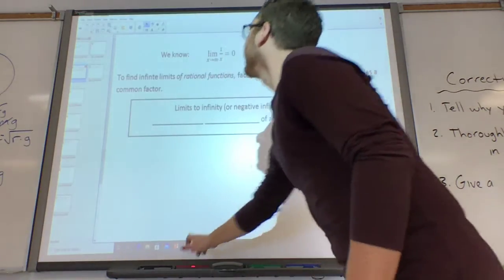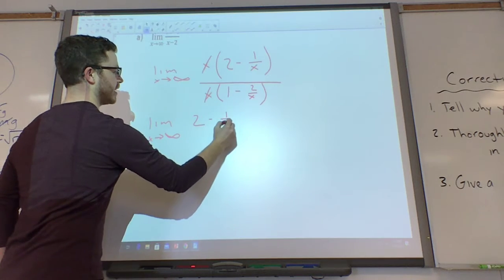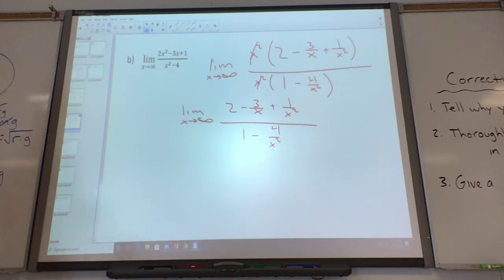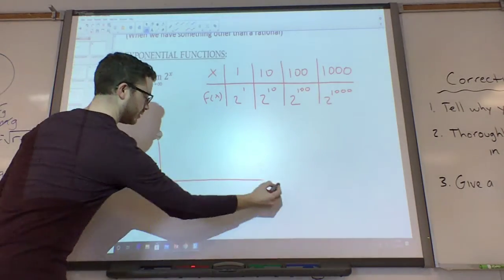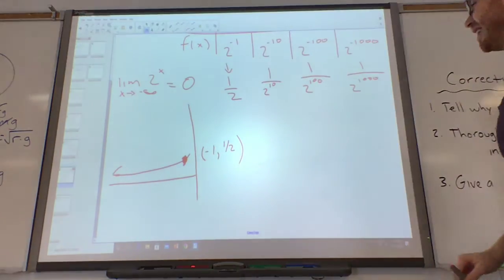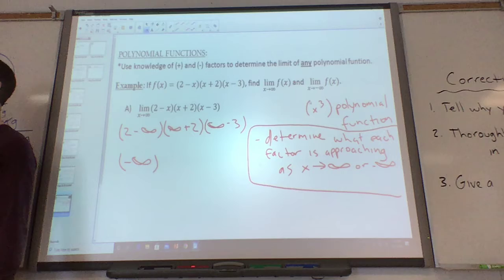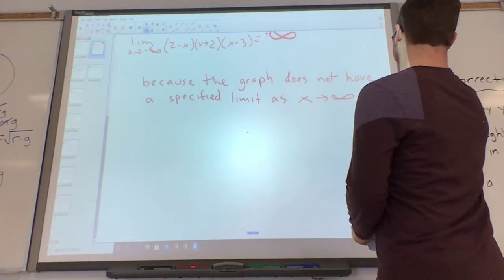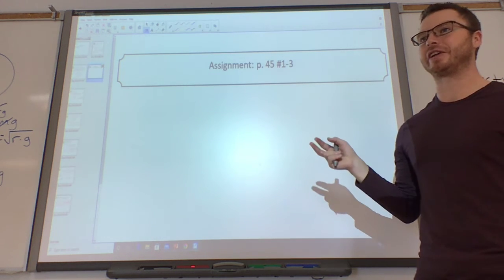Limits of Infinity Lesson